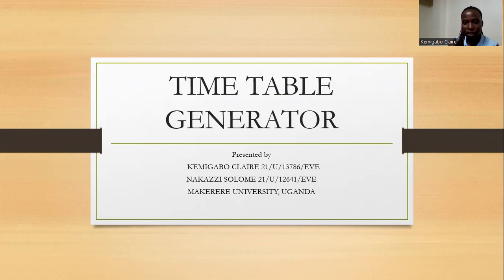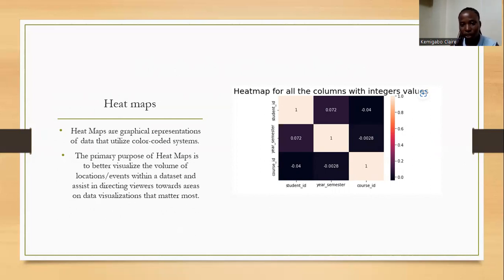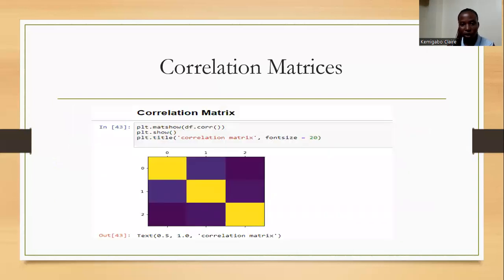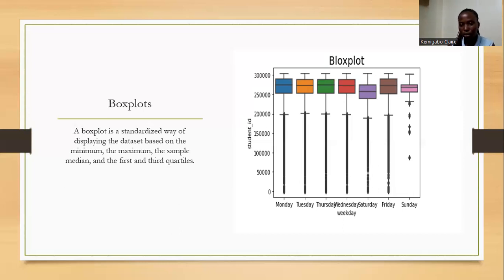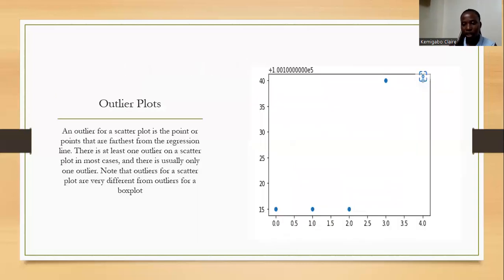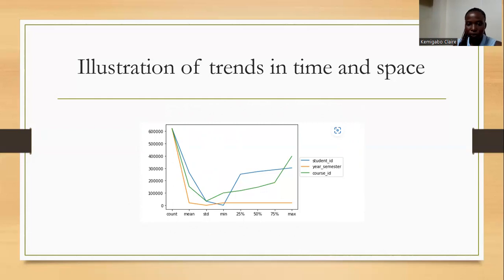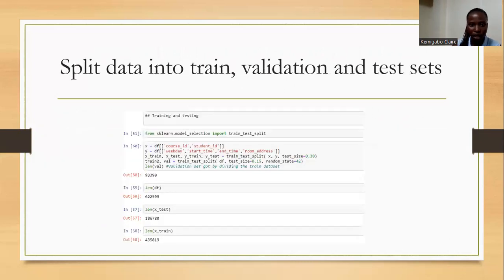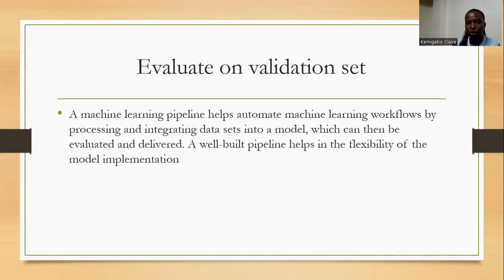automatic timetable generator with AI part5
bloxplots,heatmaps,correlation matrix etc